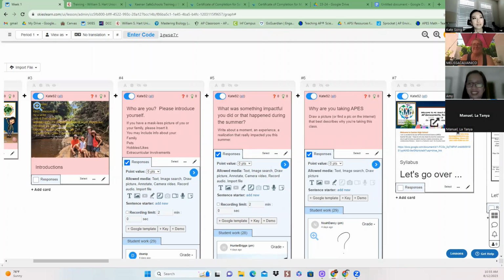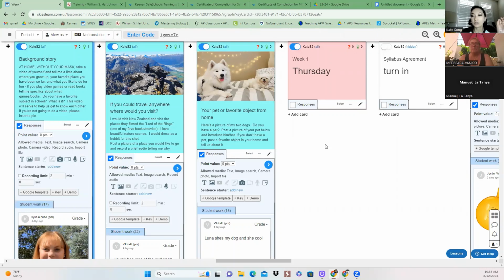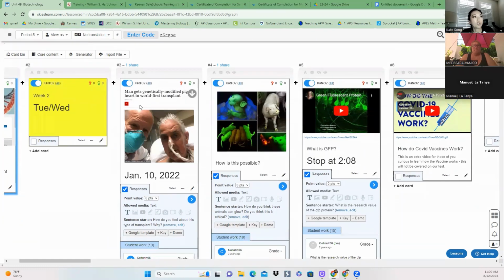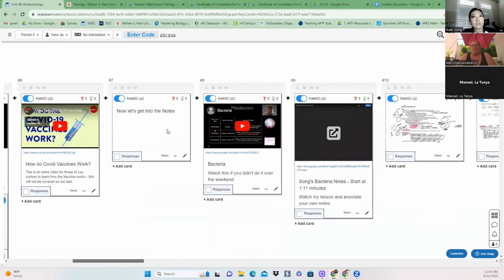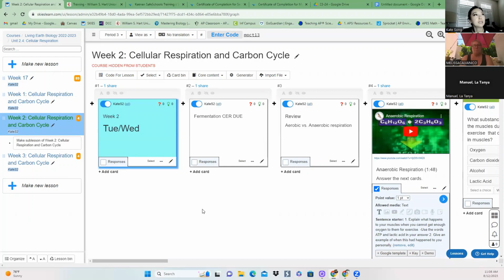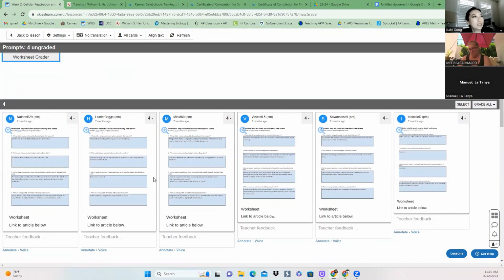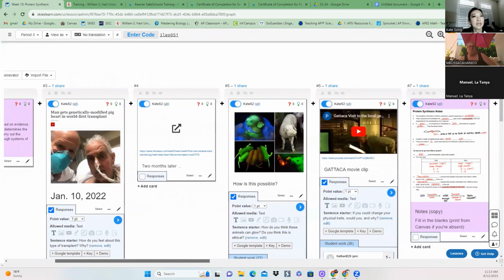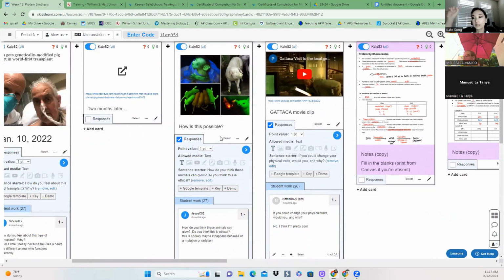Exploring the Transformative Power of SKIES with Ms Kate Song, High School Teacher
Ms Song, and educators, share their experiences with the innovative SKIES platform, a transformative tool that is reshaping the landscape of education. The conversation begins with an exploration of the platform's diverse features and functionalities. As Ms Song passionately conveys, SKIES offers a seamless blend of interactive lessons, real-time assessments, and personalized feedback mechanisms. Educators can engage students with dynamic multimedia elements, allowing for a truly immersive learning experience. The platform's adaptability shines through as participants discuss their methods of gauging student learning preferences and needs. Ms Song provides a glimpse into the versatile ways they utilize SKIES, from quick feedback on learning styles to being able to easily add YouTube videos, and have the kids annotate on worksheets. By enabling educators to customize their teaching approaches and fostering student engagement, SKIES emerges as an indispensable tool for modern teaching.